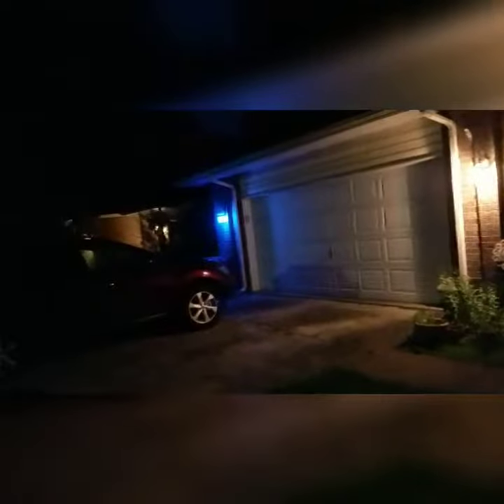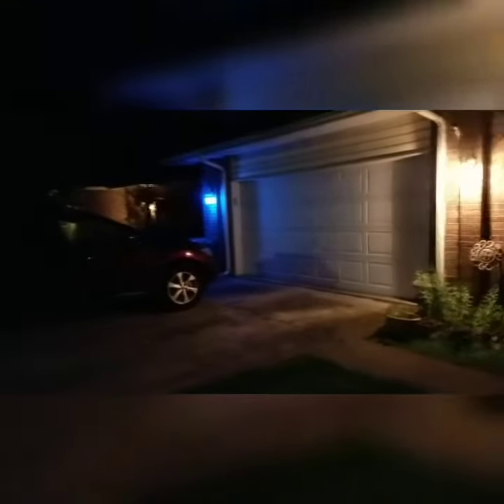July 4th themed porch lights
We replace our porch and garage lights with blue and red to help celebrate the 4th